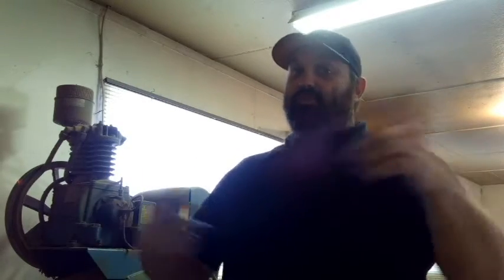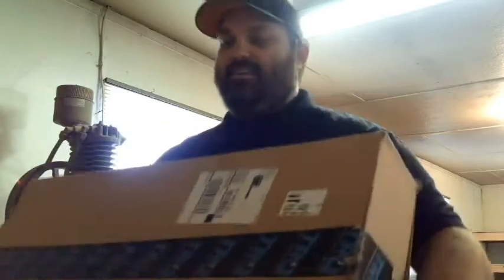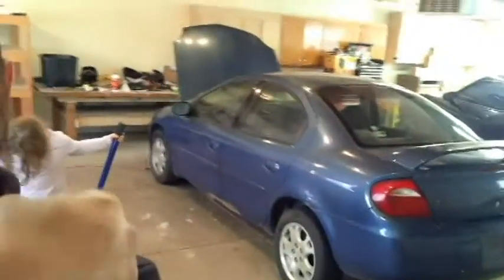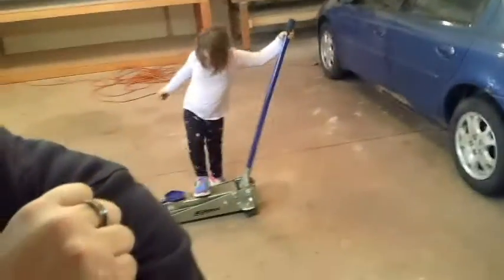Neon steering parts(UNEDITED)...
We are dropping the unedited clips of this year before revamping the channel.

*Merch and Storefront coming soon*